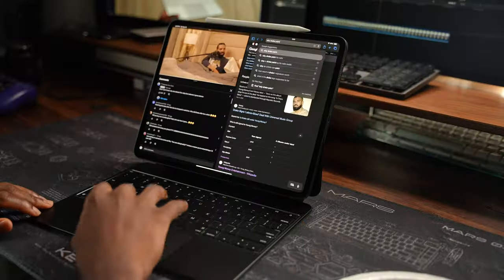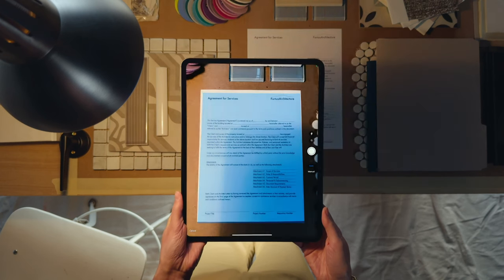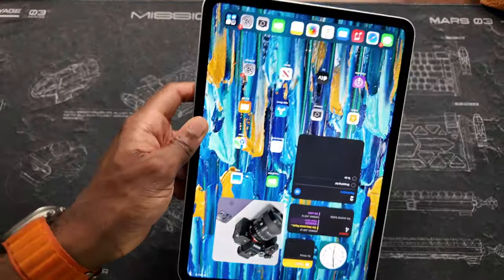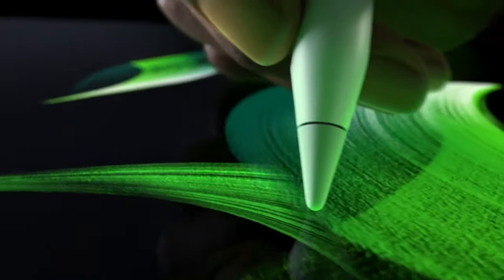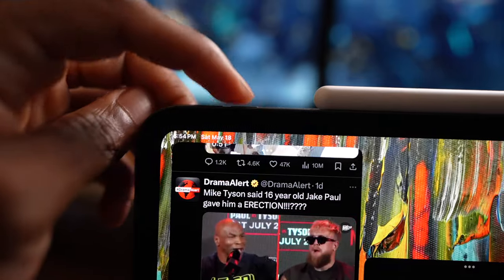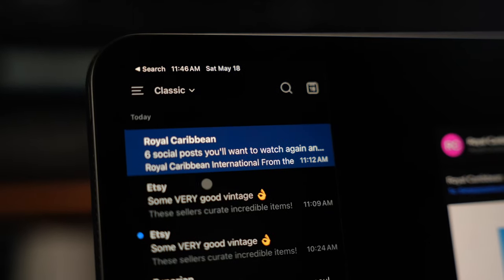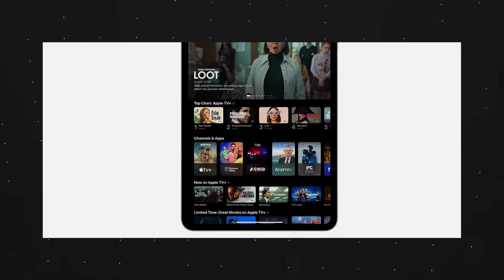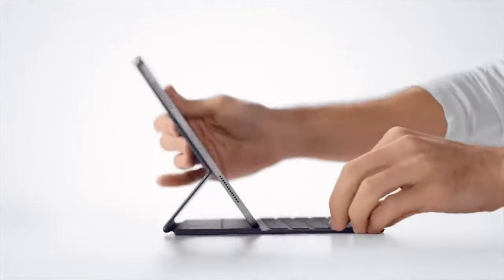M4 iPad Pro: One Month Later - iPadOS 18 Saves It?